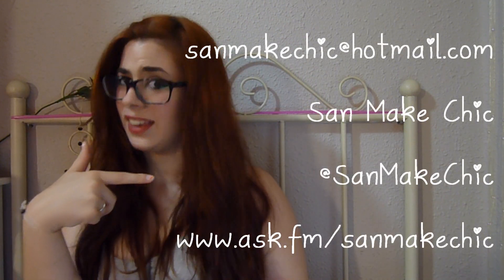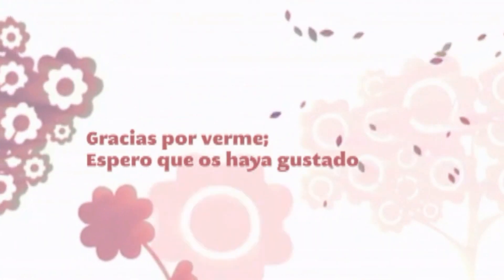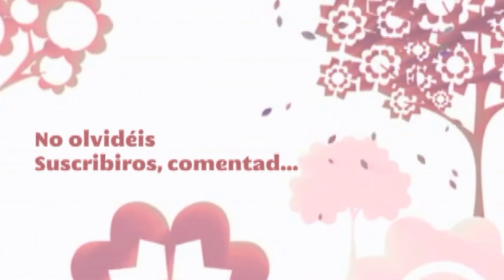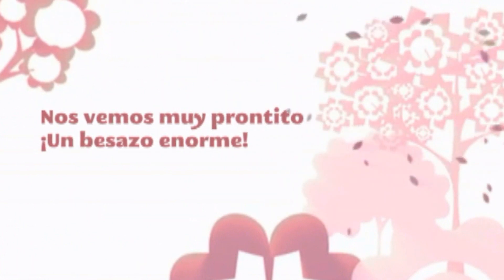Moda para chicos - Colores ( Con 8 outfits )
¡Buenas :D !
Aquí os traigo un vídeos diferente, un vídeo de moda para ellos, sé que es un vídeo que queríais muchas y también muchos, en concreto los colores que más y que menos favorecen a las pieles bronceadas (¡Con 8 outfits!). Espero que os guste tanto como a mi grabarlo, y espero daros ideas sobre colores, combinaciones, etc :D

EN LOS LABIOS LLEVO;

- Tono cereza - SHANA

EN EL VÍDEO ENSEÑO.

Si queréis contactar conmigo:
-Tuenti /Facebook:
San Make Chic

¡¡Un besazo chicas, que espero que cada vez os gusten más, y nos vemos MUY MUY pronto en el próximo vídeo!!♥